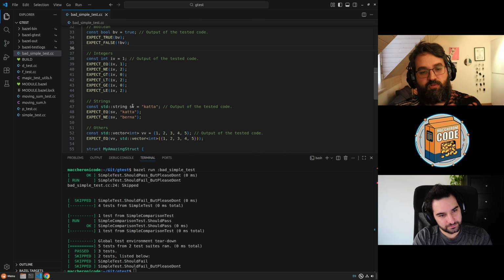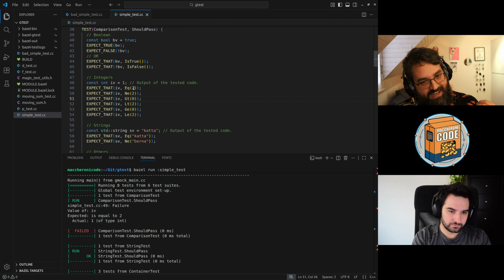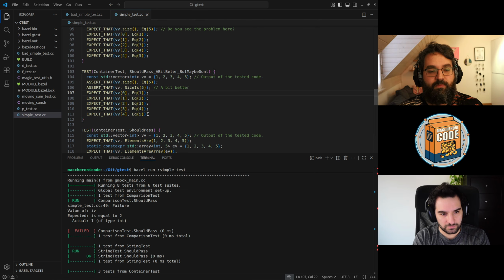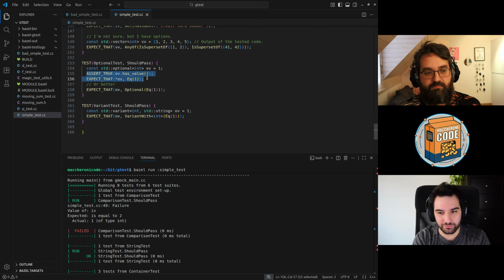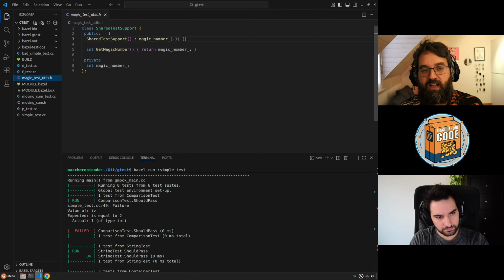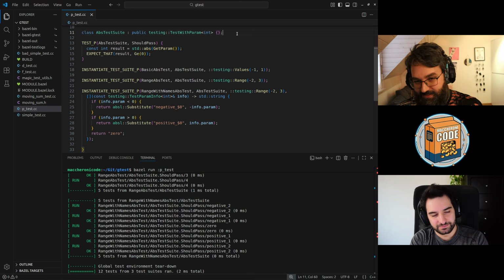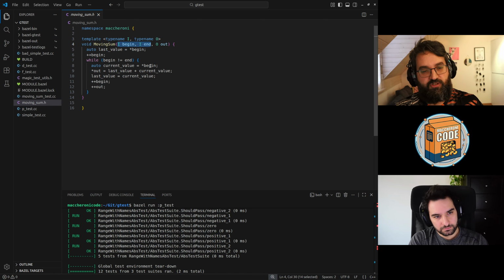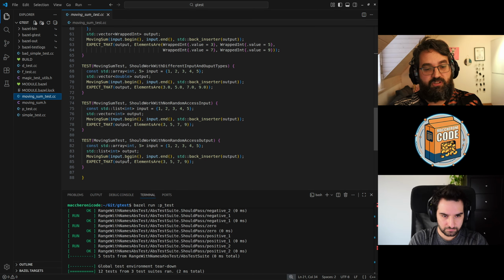Bazel - Write Tests That You Can Trust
Automated testing is one of the most important factors in avoiding regressions and unwanted behavior in your code. In this video, we'll focus on how tests are built with Bazel 🟩, exploring positive and negative patterns and also leveraging the testing capabilities offered by the "GoogleTest" library.

The main concept in this video:
- How to define tests.
- How to use TEST, TEST_F and TEST_P.
- Main funcionalities of "GoogleTest" library.

Chapters:
00:00 Cold Opening
00:21 Intro
00:36 Test Definition
01:51 TEST
10:03 TEST_F
12:42 TEST_P
15:23 A Real Example
17:49 What is Next?